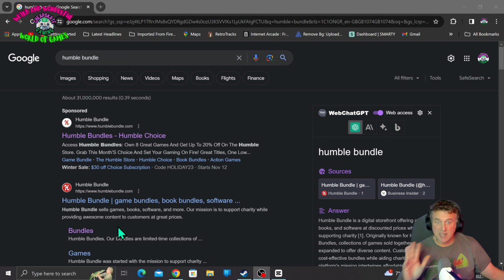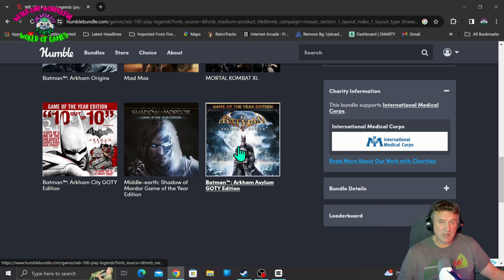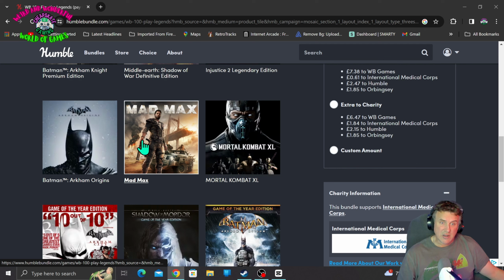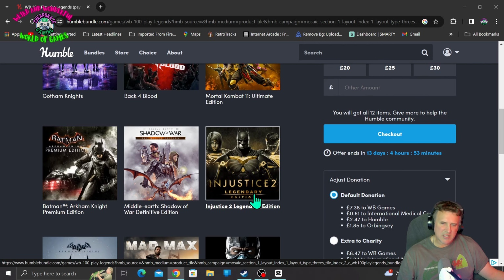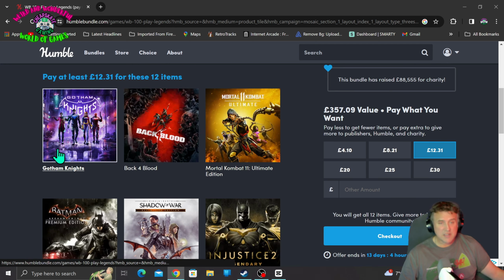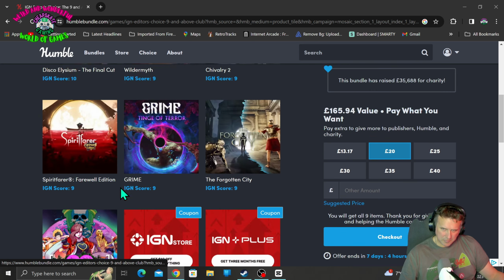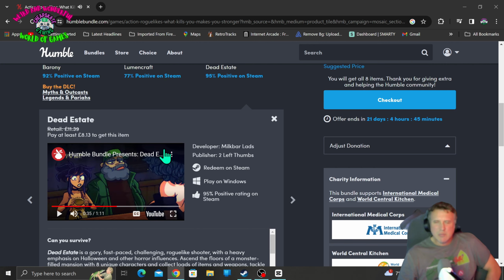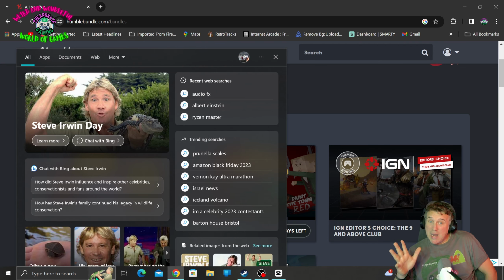Humble bundle deal is BONKERS !!!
Please remember that Prices can change and vary at any time !!!

Links to Gamivo BANNED FOR SCAMMY WEBSITE TACTICS ! USE AT YOUR OWN RISK !!!

Help support Small creators like myself buy purchasing a product or two from the list below . ( i will get a small kickback from each purchase )

Fifine white microphone
G203 Mouse Logitech
capture card Elgato 4K60 MK.2
RGB Led Video Light
1TB budget SSD
Focusrite Scarlett 2i2
Anker PowerConf C200 2K Webcam
Logitech G733 LIGHTSPEED Wireless Gaming Headset
Sony Home Wireless On-Ear Headphones
Fire TV Stick 4K Max
RISE4 Remap Kit for ps5 (Metal)
Li-Ion Battery 2600mAh for PS5 Controller
RISE4 Remap Kit for ps5 (Rubber)
Logitech G533 Wireless Gaming Headset
Skull & Co. Skin, CQC and FPS Thumb Grip